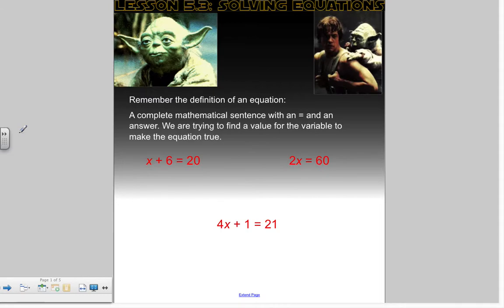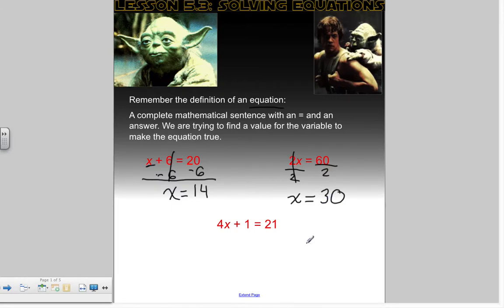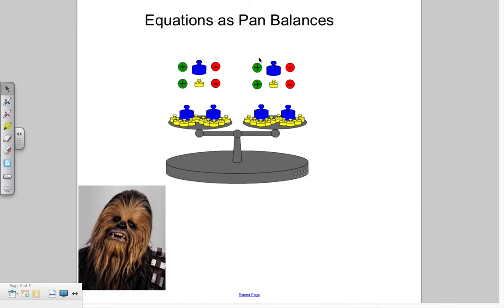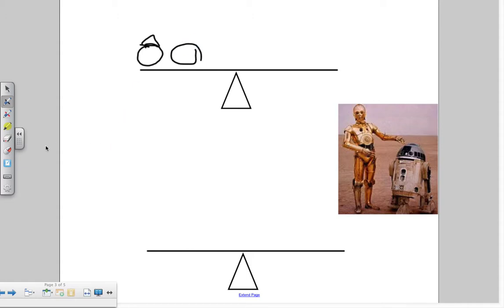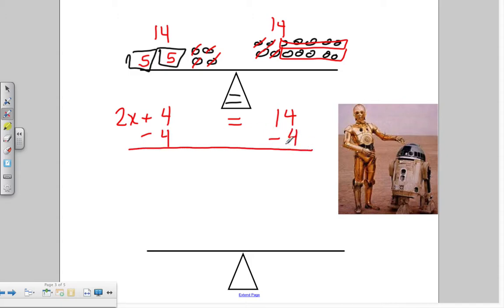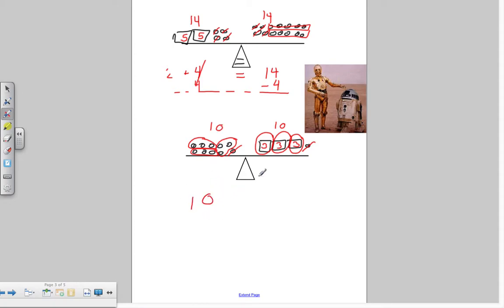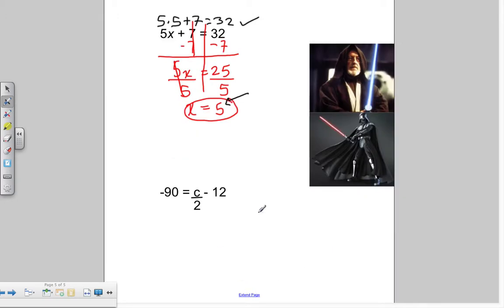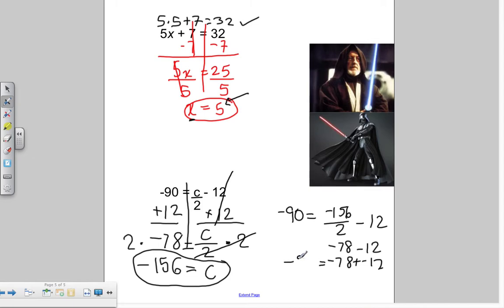JA Lesson 5.3 Solving Equations